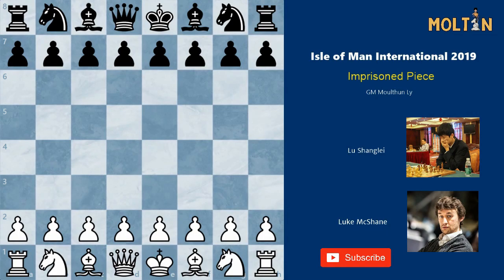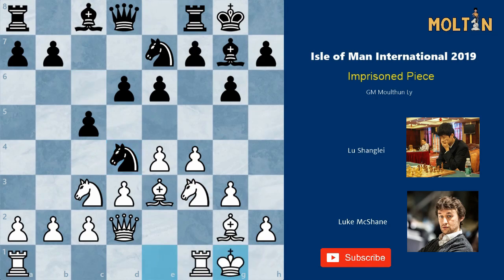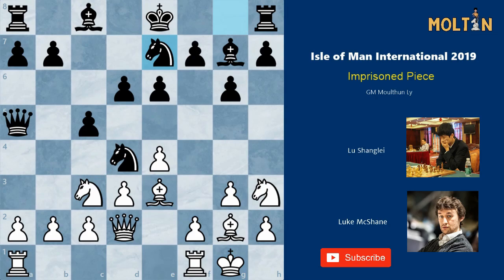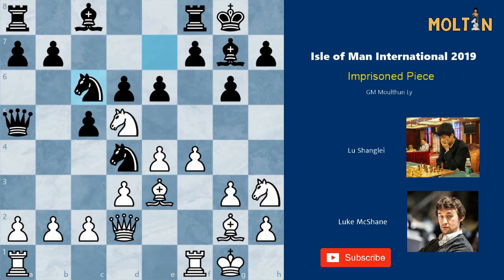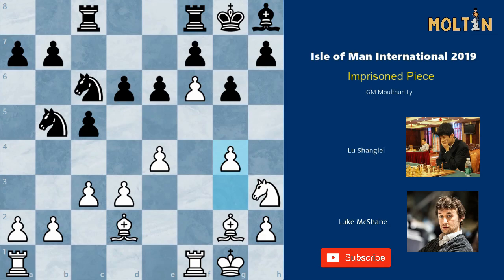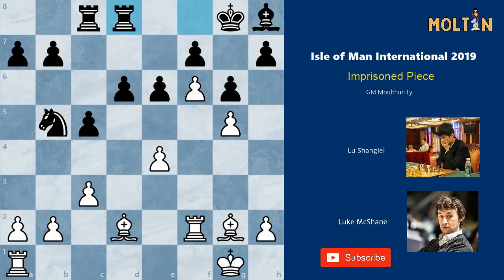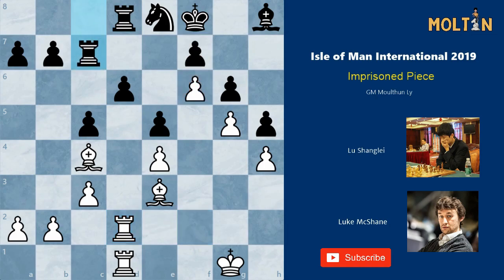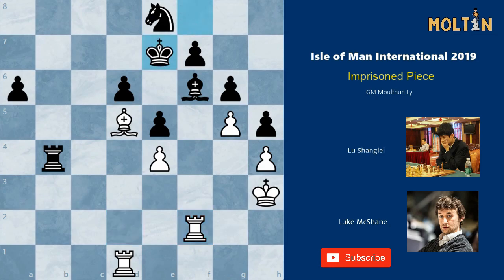Imprisoned Piece | Luke McShane vs Lu Shanglei Isle of Man International 2019 | GM Moulthun Ly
Welcome back guys. Today I have picked out a closed Sicilian game from the currently ongoing Isle of Man International event. Which I believe highlights the concept of using your pawns to shut out your opponents bishop very well.

If you enjoyed this video, hit the like button and subscribe button if you haven't already done as well as tap that notification bell so you get notifications every time I upload a new video.

50 Moves Academy App Now out on iOS and Android 🥳

Ending Music: "MBB - Wake up"